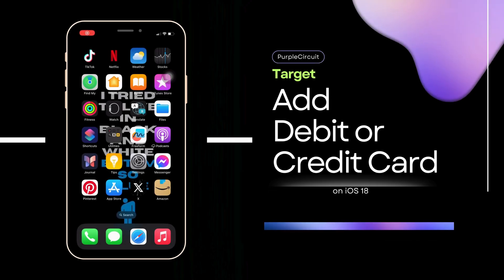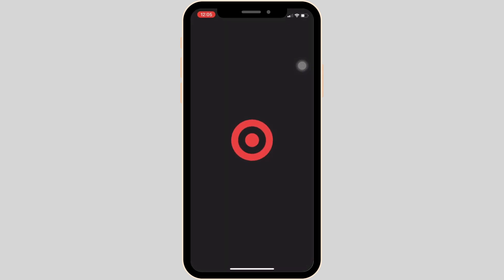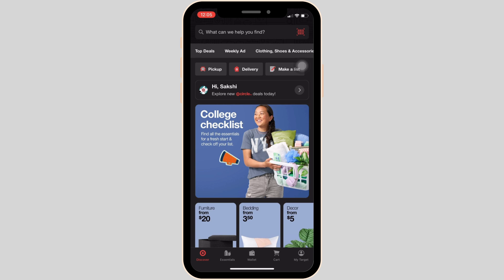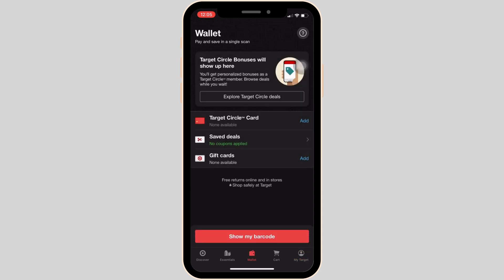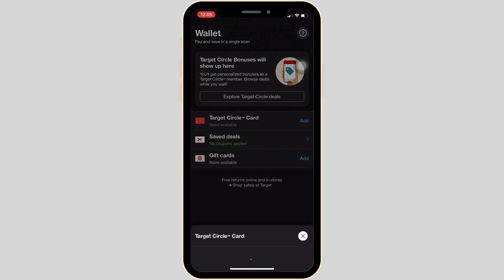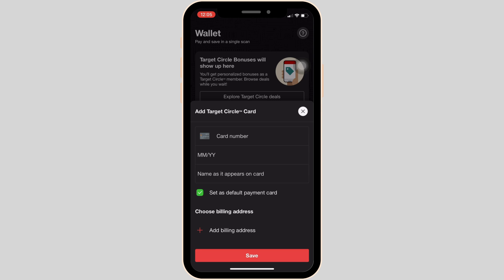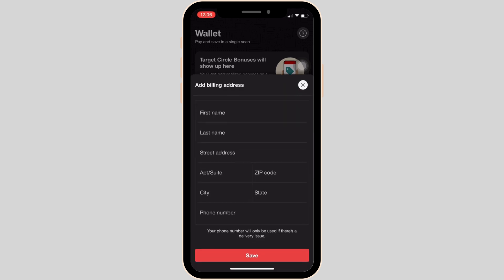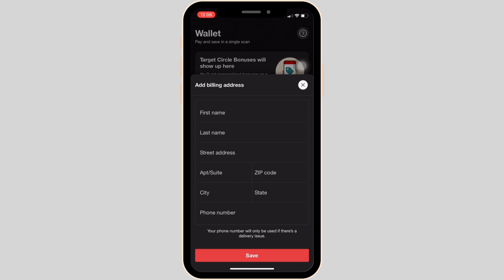How to Add a Debit or Credit Card on Target App | Target Wallet App Guide 2024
Looking to add your debit or credit card to the Target app in 2024? This guide provides step-by-step instructions on how to add your payment method to the Target Wallet app. Follow this straightforward process to manage your payments efficiently.

In this tutorial:
0:00 - Introduction
0:15 - How to Add a Debit or Credit Card on Target App
0:30 - Target Wallet App Guide 2024

Learn how to effortlessly add your debit or credit card to the Target app in 2024 with this straightforward guide. This video covers the entire process, ensuring you can manage your payments in the Target Wallet app without any issues.

Add your debit or credit card to the Target app with ease by following this guide in 2024!